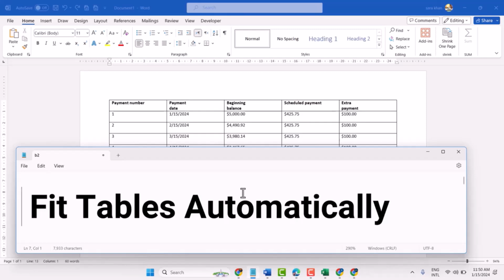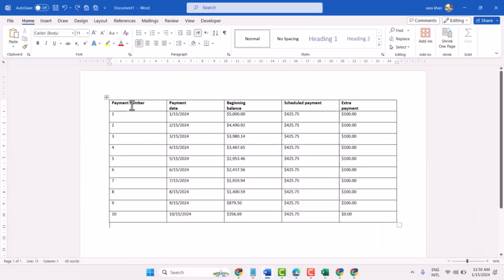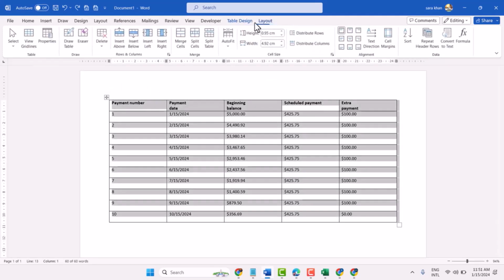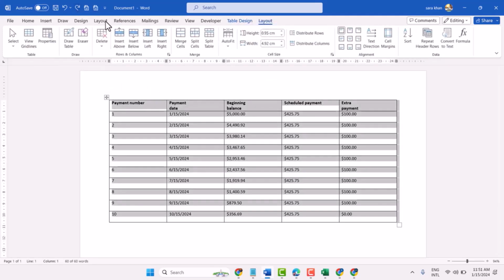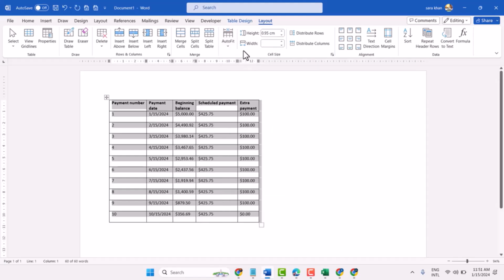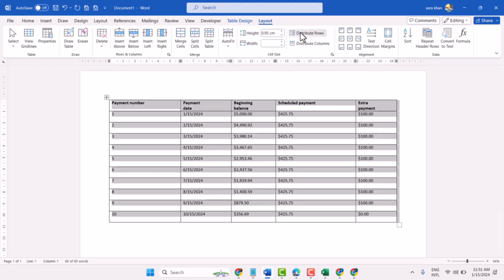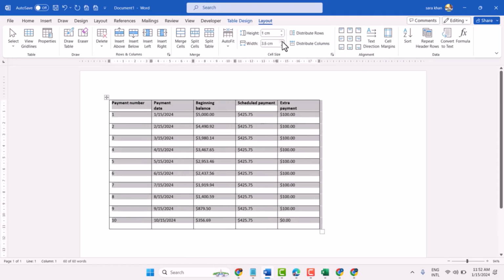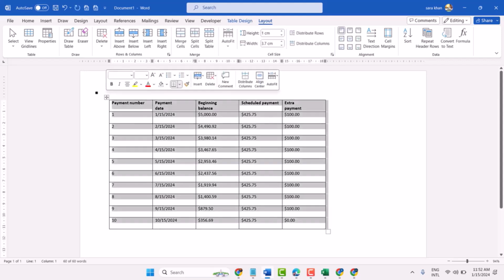Auto Fit Tables in MS Word || Fit Tables Automatically